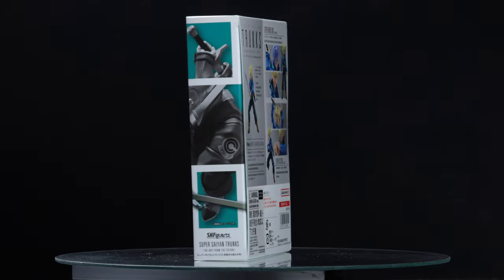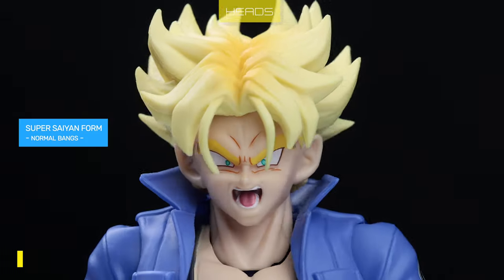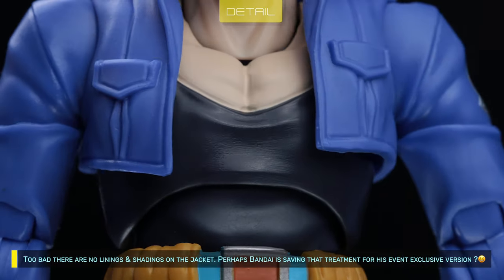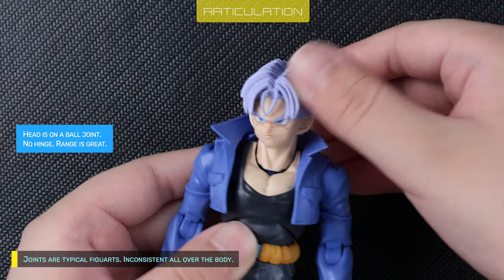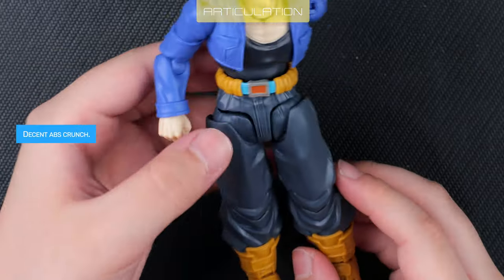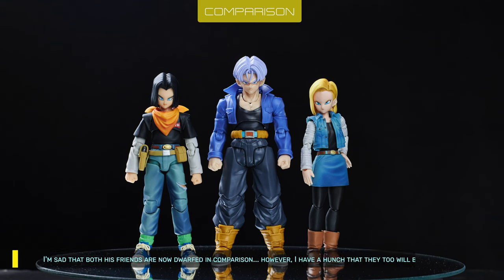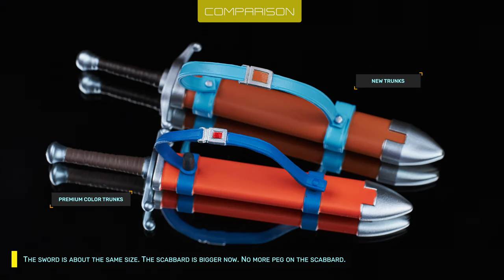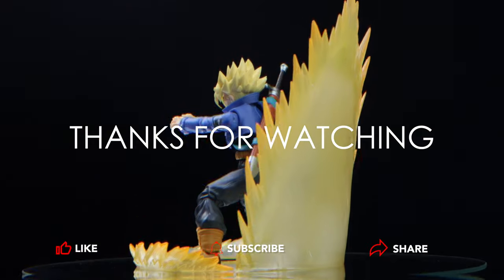S.H.Figuarts Trunks - The Boy From The Future - Review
Original theme :
Super Butouden 3 (SNES) 1994 - Trunks Theme
Composed by Yasunori Mitsuda